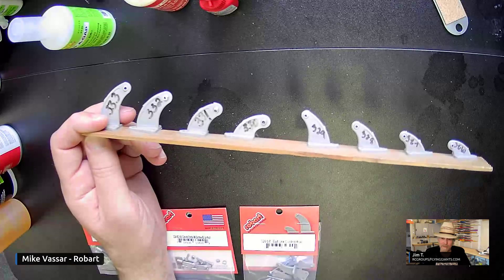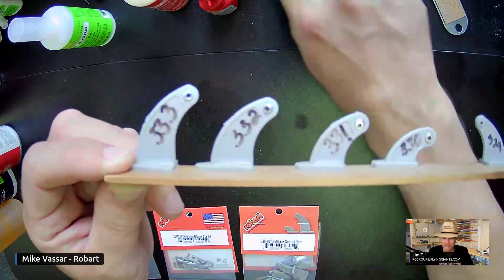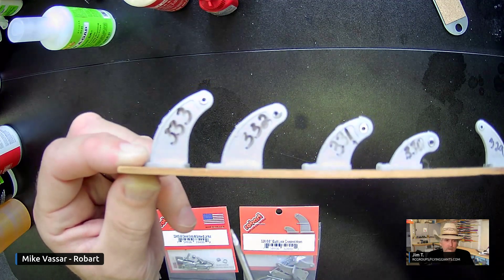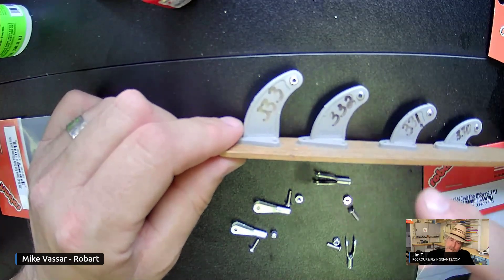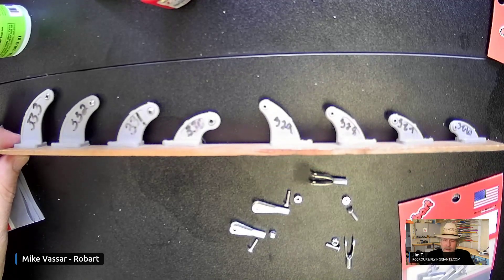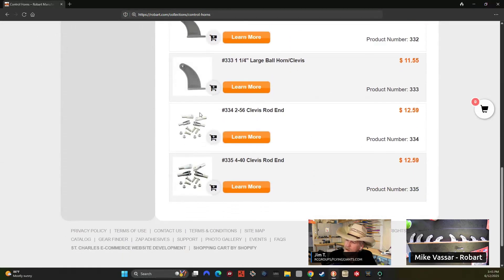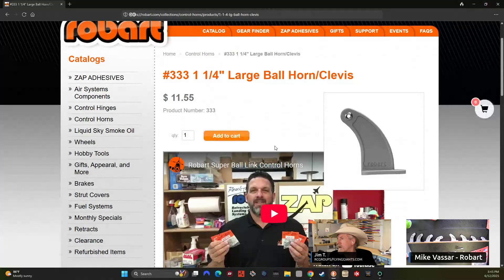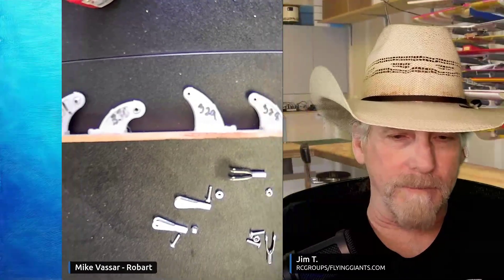Robart Control Hinges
Jim T. and Mike talk about RC control hinges and how they work.